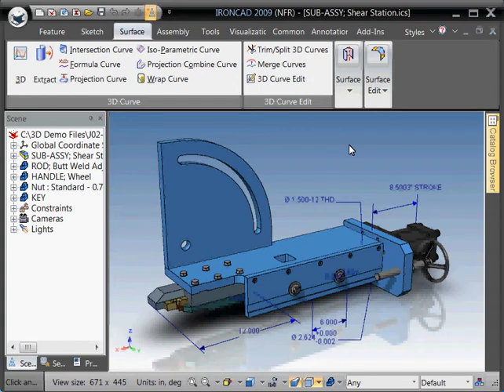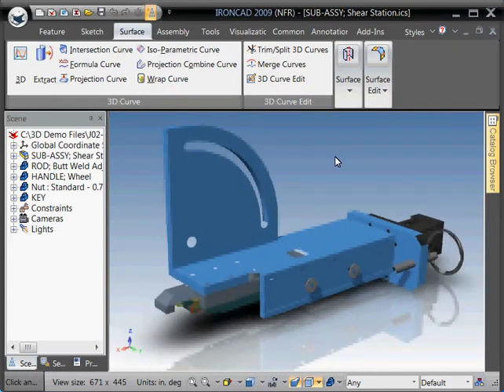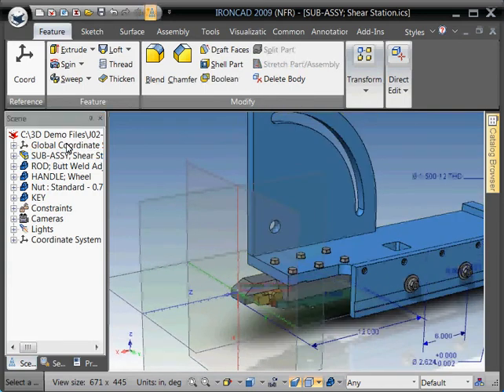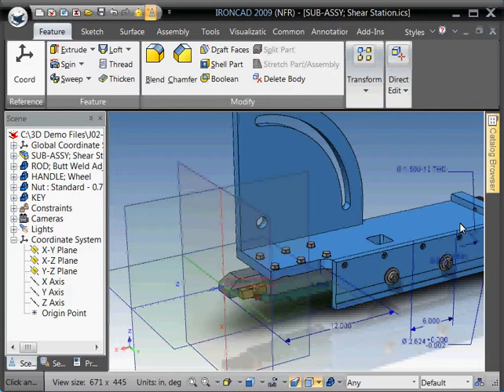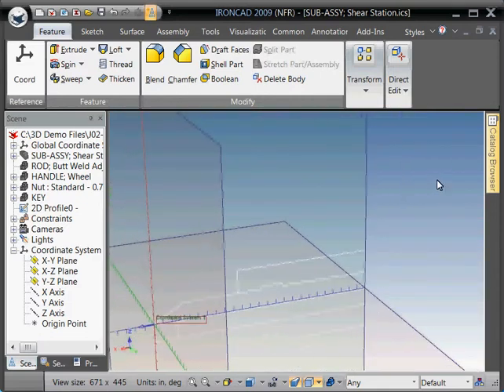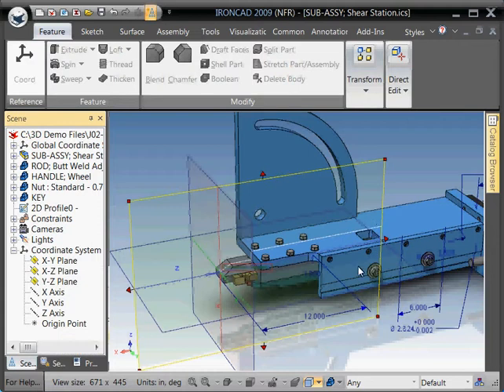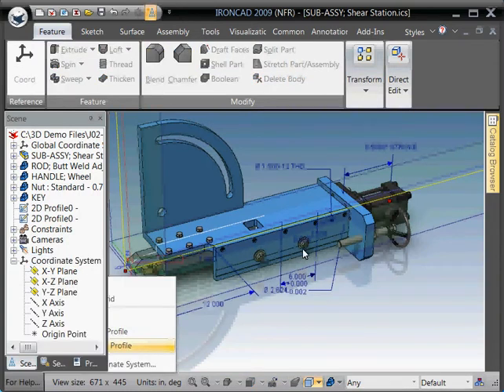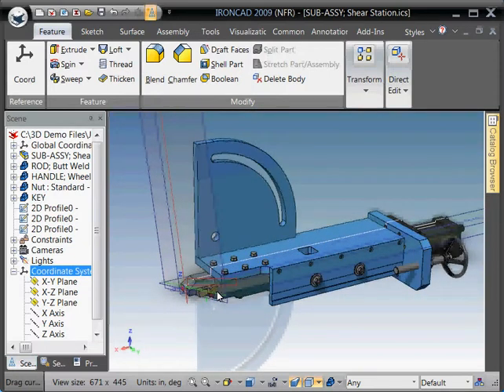HOT TIP #006 - Extracting Geometry from Coordinate System Planes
This video demonstrates how to use Coordinate System Datum Planes to extract geometry from part and/or assemblies n the design environment ( Scene).
Note: Turn up volume ot hear audio.

v 2009